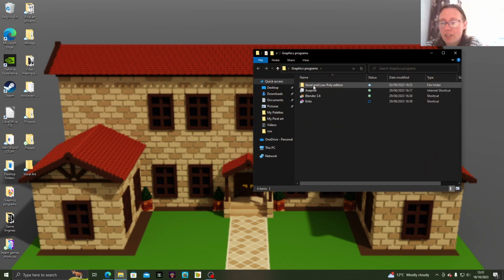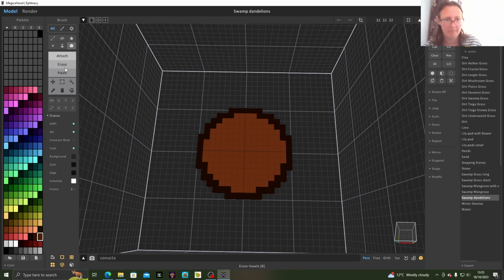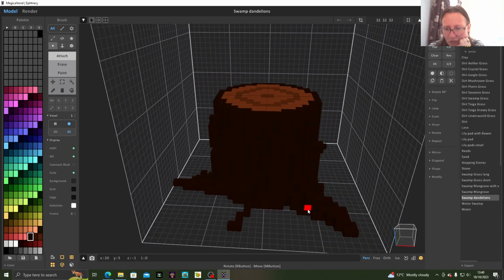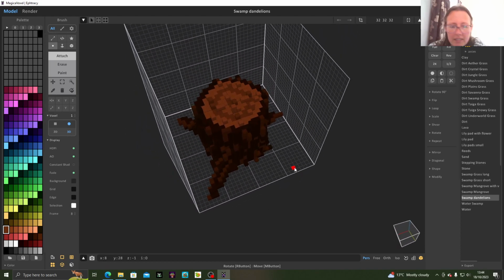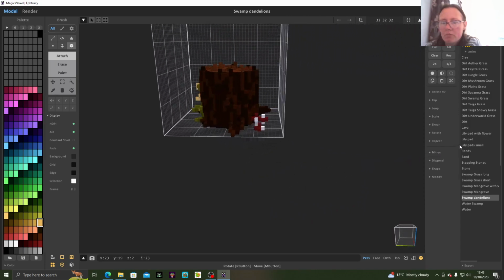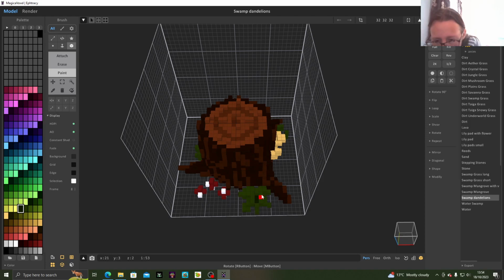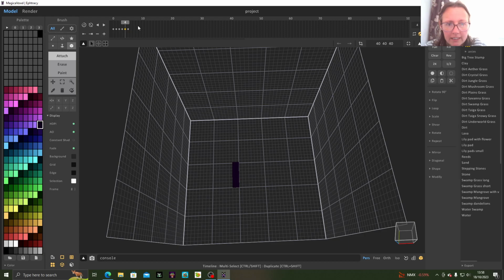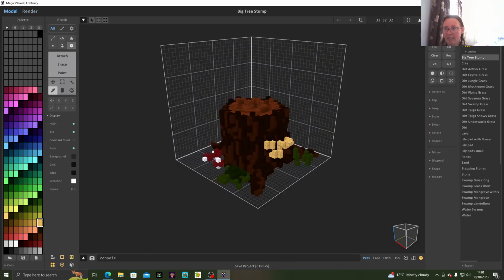Magicavoxel overview and tutorial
Let me introduce you to Magicavoxel